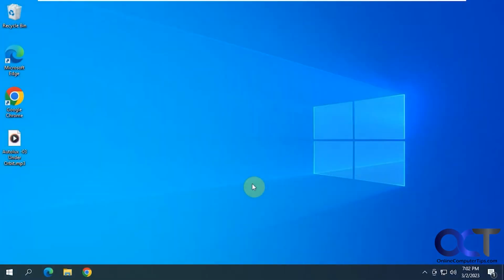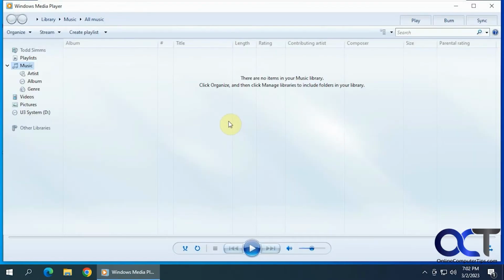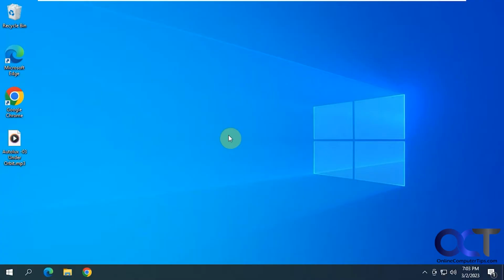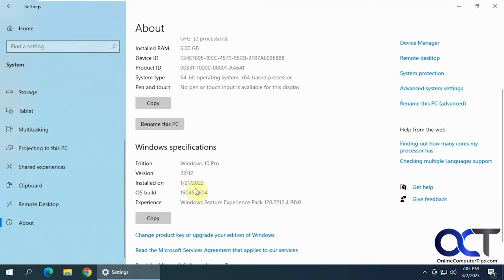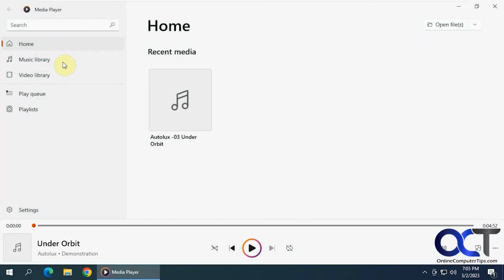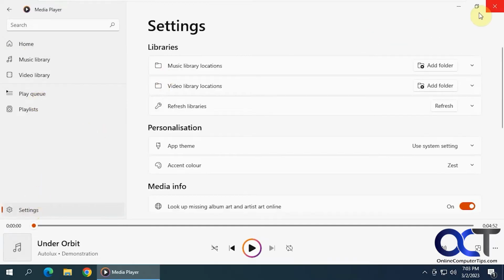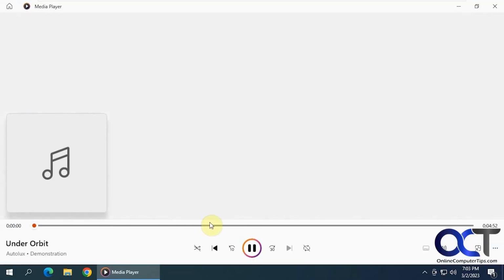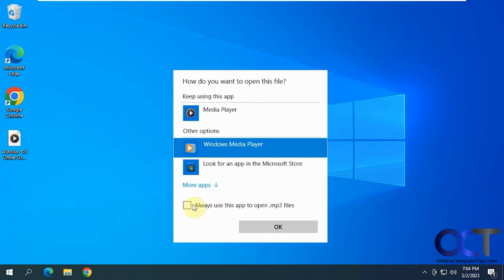The New Media Player App for Windows 10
If you are still using Windows 10, then get ready for the new updated Media Player app comes built into Windows 11. Microsoft decided that they were going to update the classic Windows Media Player with the Media Player app in the latest Windows 10 update. Don't worry though because you can still use the legacy Windows Media Player if you don't like the new one.